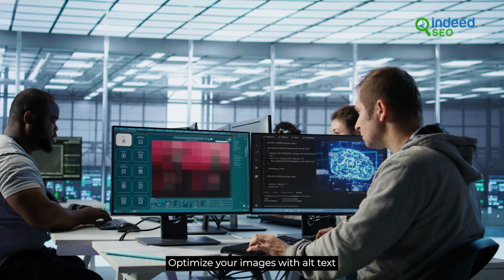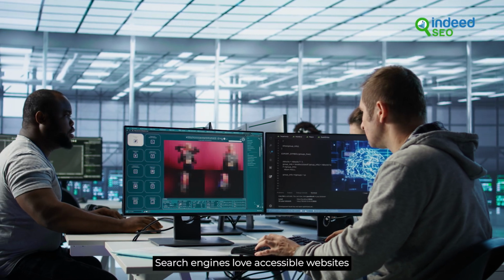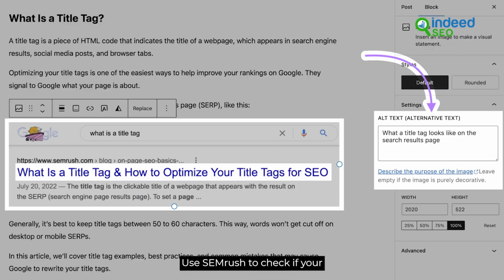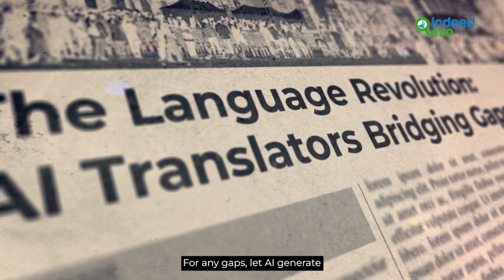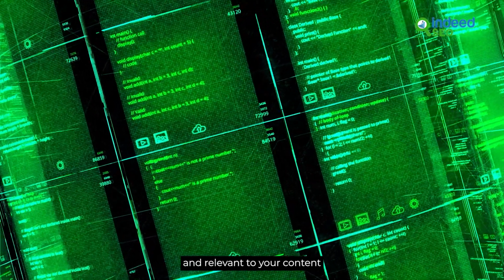2-Minute SEO Audit: Boost Your Rankings with AI Tools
Learn how to quickly perform an easy on-page SEO audit in just 2 minutes using AI! Discover the best SEO audit with AI tools, step-by-step on-page SEO checklist, and SEO audit with AI online to boost rankings.

This tutorial includes easy on-page SEO examples, an SEO report generator, and tips for optimizing your website using AI website analysis free. Download your free SEO audit report PDF and start improving your website's performance today!

🔵 IndeedSEO is a leading digital marketing agency committed to delivering exceptional SEO solutions to businesses across industries. Our results-driven approach ensures that your brand gains a competitive edge by optimizing your online presence and improving visibility on search engines.

Our team of experienced SEO professionals uses innovative, data-backed strategies to help businesses grow and thrive. From organic SEO to social media marketing, we provide comprehensive services tailored to your unique needs.

Video Chapters 👇
00:00:00 Intro To OnPage SEO Audit with AI
00:00:17 Why On Page SEO is important?
00:00:38 Tools That Make SEO Efforts Easy
00:00:57 Step-by-Step: Your 2-Minute Audit Process
00:01:01 How To Analyze The Structure Of A Website?
00:01:15 How To Create Meta Title And Meta Description?
00:01:38 How To Write Alt Text For Images With Text?
00:01:52 How To Check Page Performance
00:02:04 Secret Sauce: Pro Tips for Extra Edge
00:02:22 On Page SEO Audit in just 2 minutes

Let’s connect with IndeedSEO on social media to stay updated on our latest projects, tips, and more: